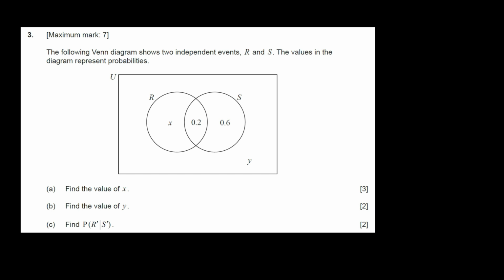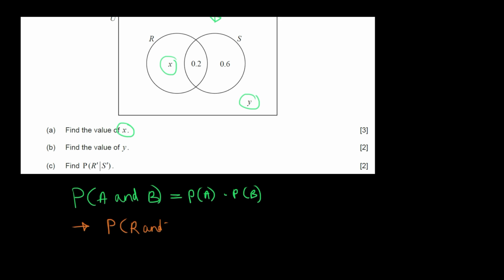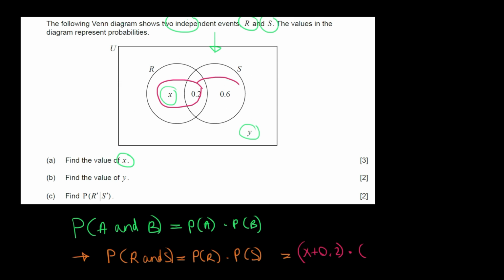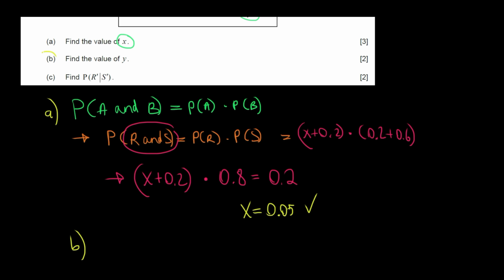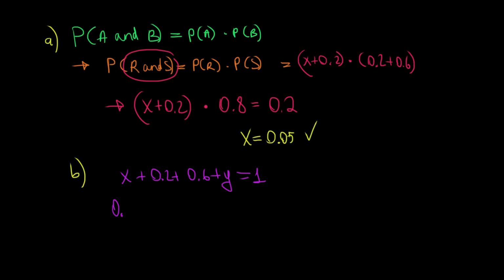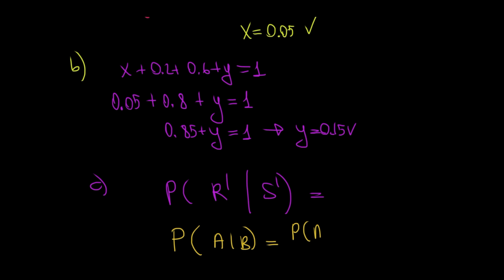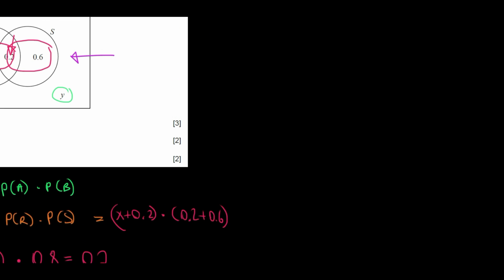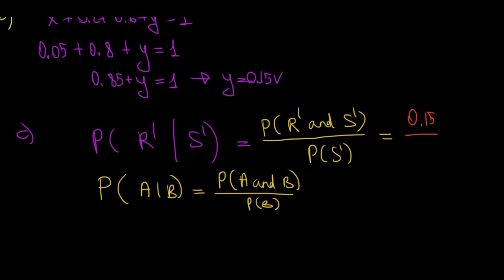IB Math AI HL | Venn Diagram, Probability | Paper 1 May 2023 TZ2, ex 3